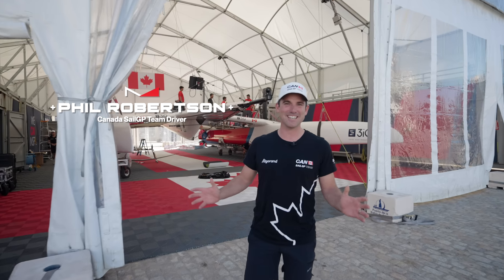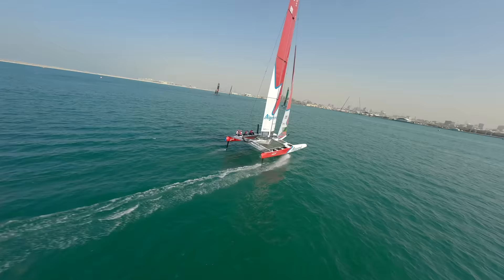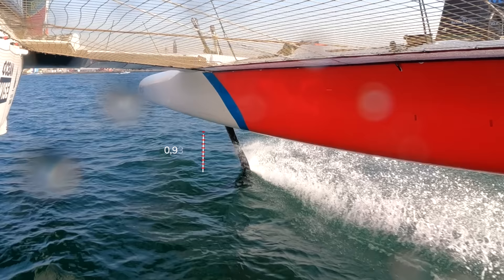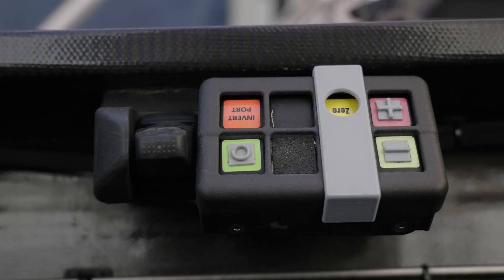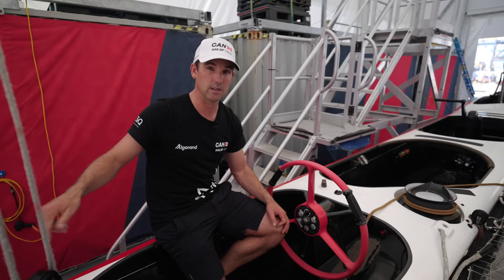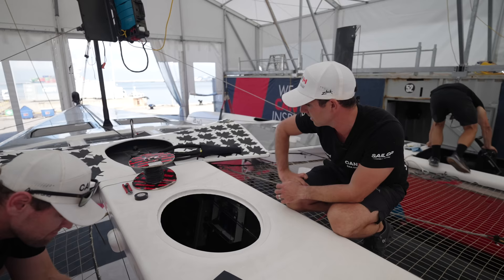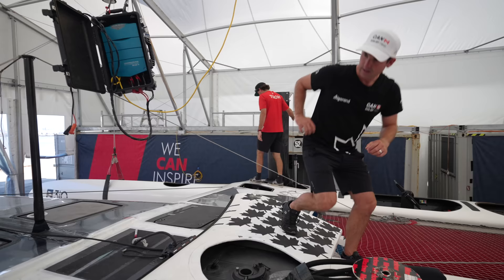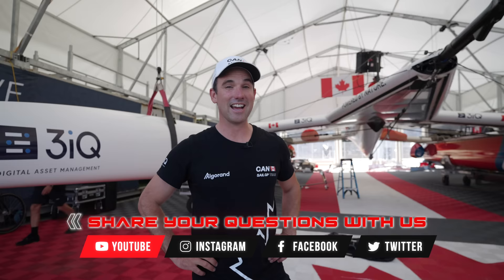The MOST ADVANCED foiling catamaran + FULL sailboat tour | F50 SailGP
WARNING 🚨 This video is super technical

Join Phil Robertson on this in depth tour of the Canada SailGP Team F50, one of the most complex and advance boats on the water.